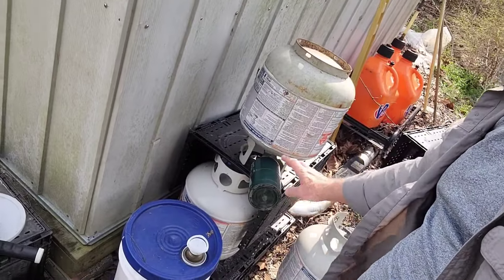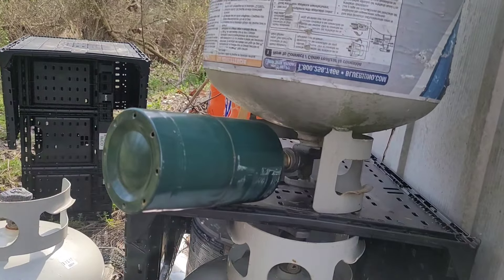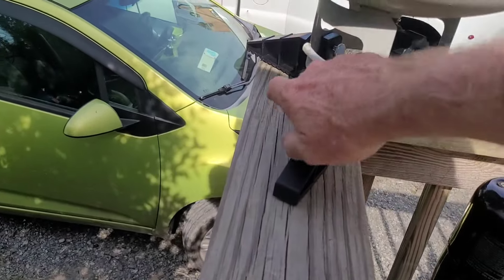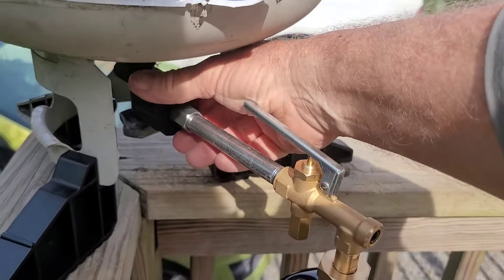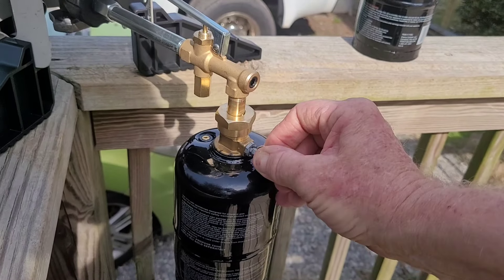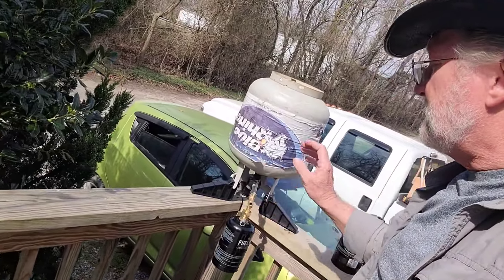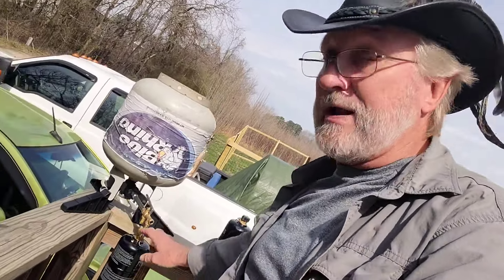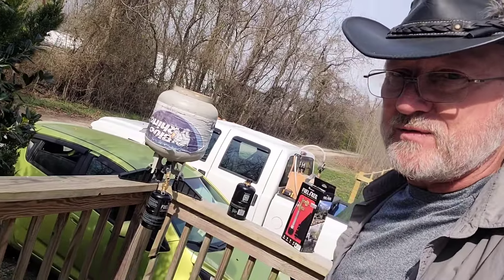For top propane safety, get a Fuelkeg kit